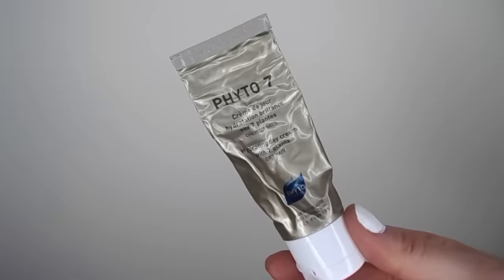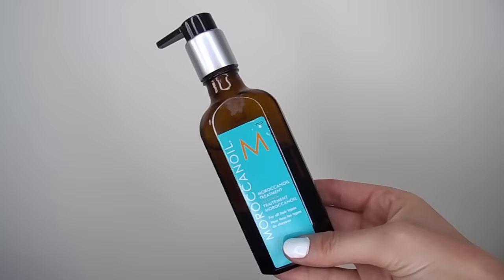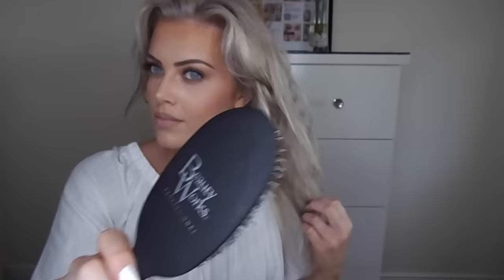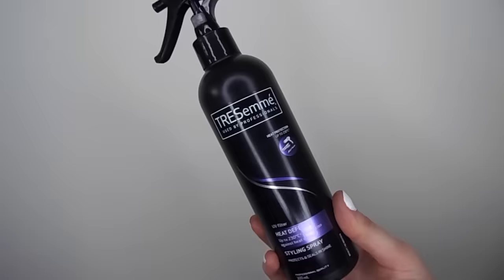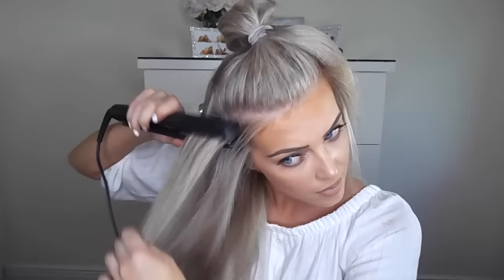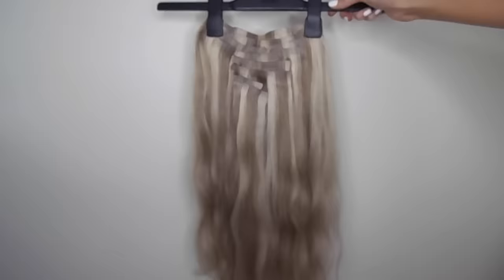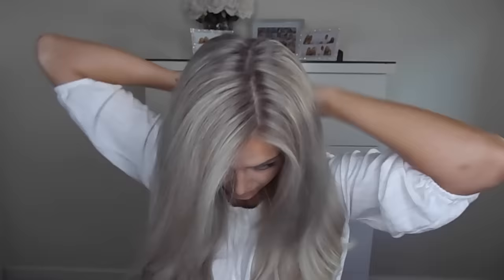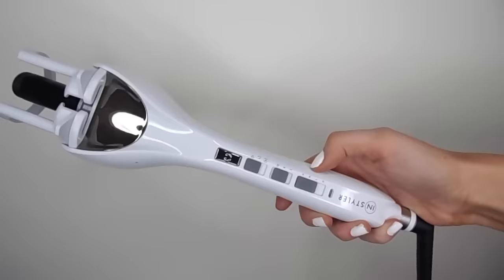Big, Bouncy Hair Tutorial | Chloe Boucher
♡The hair extensions I’m wearing are the FoxyLocks Deluxe Seamless 165g 20” clip-in extensions in the shade ’Latte Blonde’.

●Tan I’m wearing●
Bellamianta Dark Rapid Mousse

Their Instagram @zeroonesalon